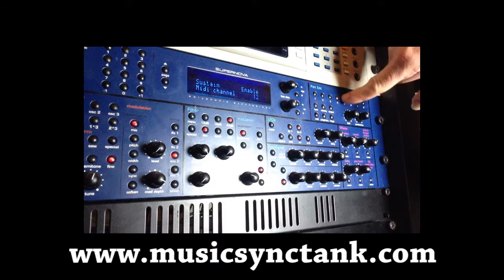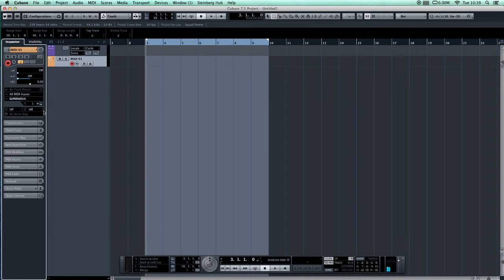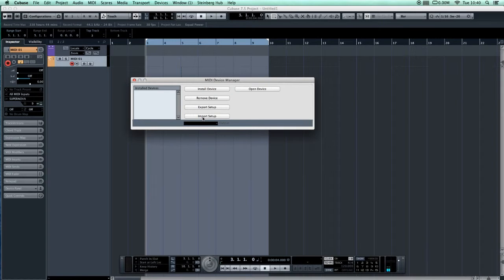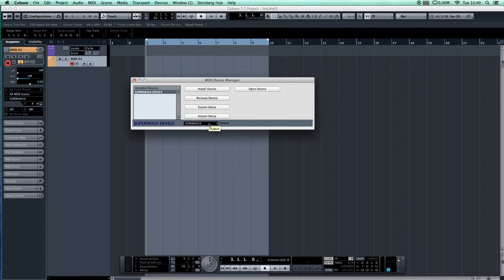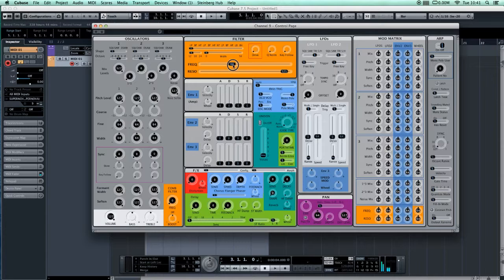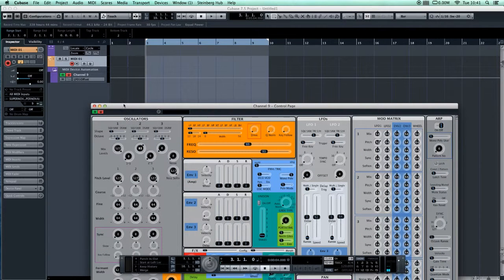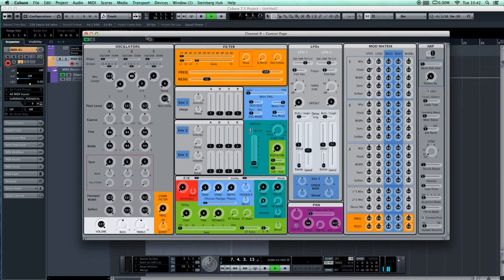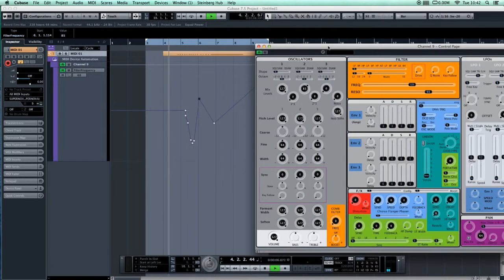How To Install Novation Supernova Editor for Cubase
Simple installation instructions for my Supernova Midi Device Panel editor for Cubase. I'm now offering this to everyone for FREE because I can't use the latest Cubase to test it or troubleshoot... My mac is 12 yrs old.. Download the xml file